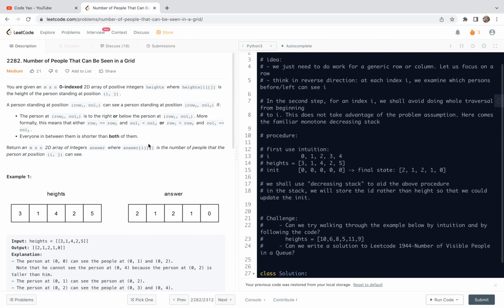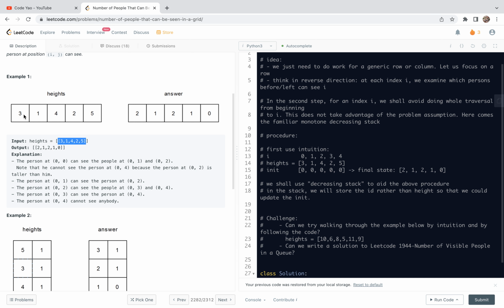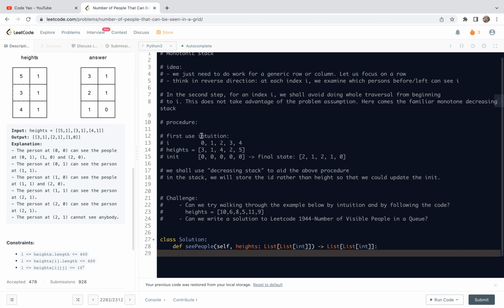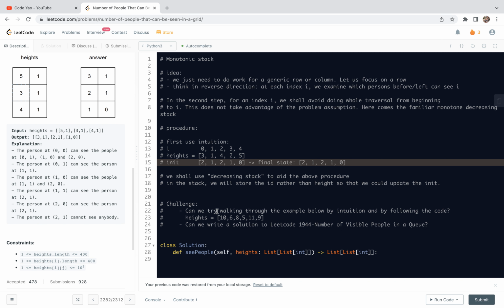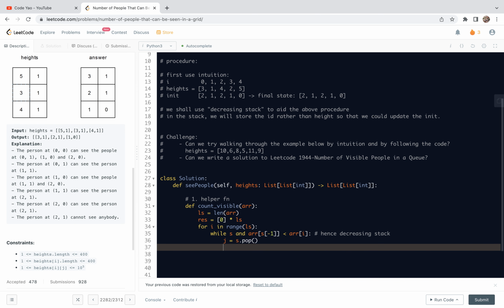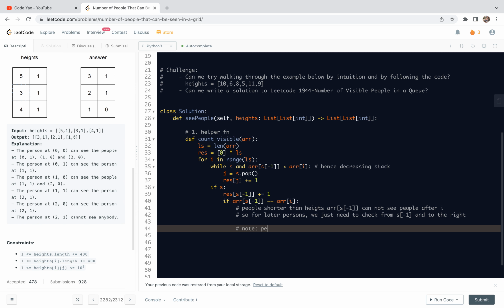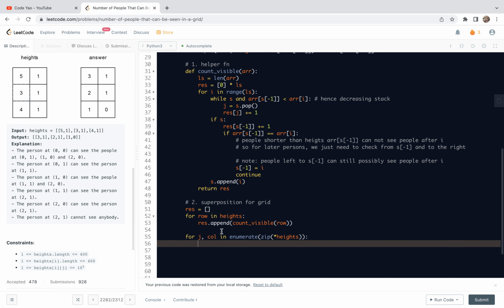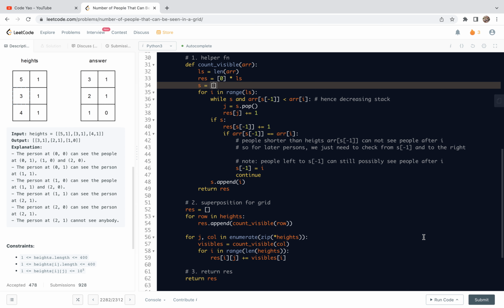Leetcode 2282. Number of People That Can Be Seen in a Grid - monotonic stack: decreasing stack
A Python "monotonic stack" solution to Leetcode 2282 - Number of People That Can Be Seen in a Grid. First, this problem can be reduced to check for a generic role or column. Let us use row to fix the reduction of problem: how many other persons can person i see (to the right be problem specification)? To solve the latter, we slightly change our viewpoint: instead of seeing to the right at a position i, we check for each index i, how many people to the left can see i. Then, it is natural to use a decreasing stack to aid the check.

Note: at time 9:14, we shall initialize a stack "s = [ ]".

This problem can be regarded as an extension of Leetcode Problem 1944. It might be fun to have a try:

Remark: we could also incorporate binary search idea in this problem as hinted in the problem. It is also good to try.